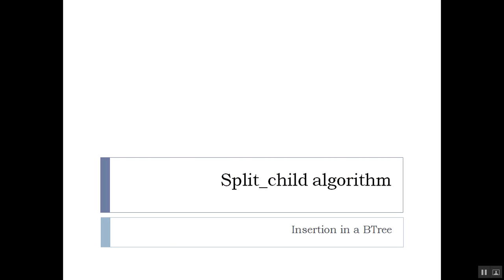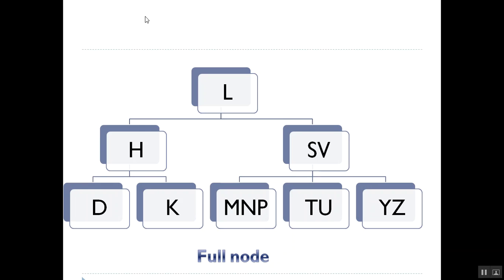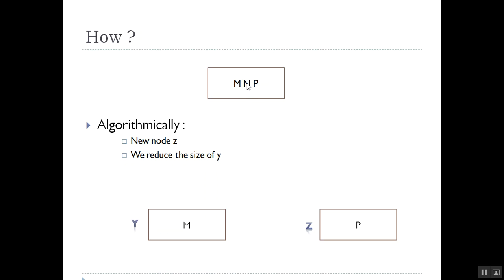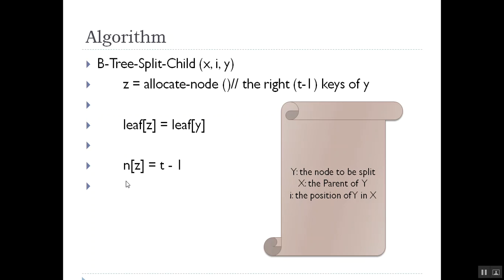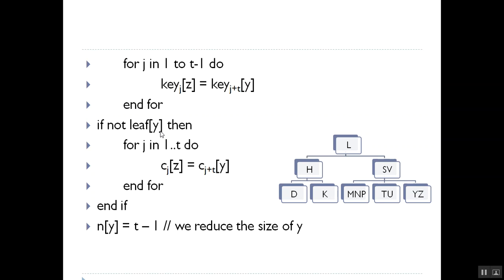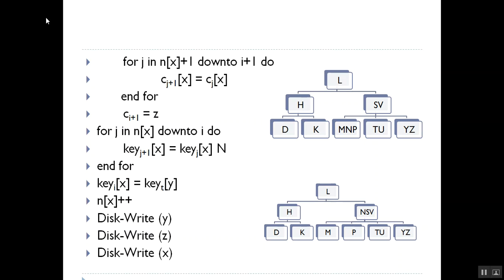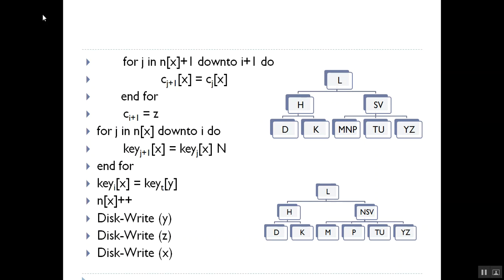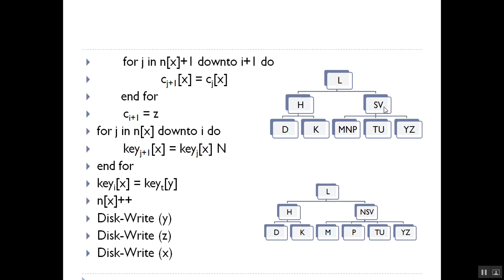splitting a full node in B-Tree